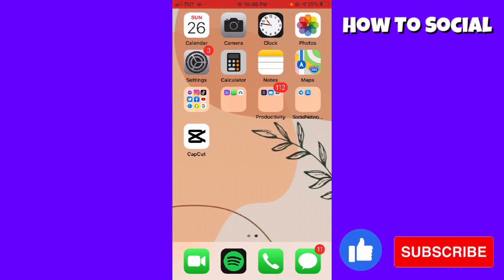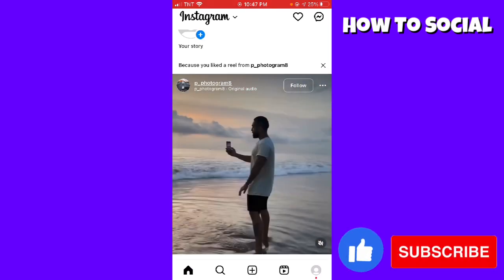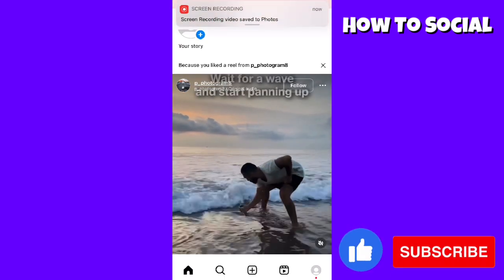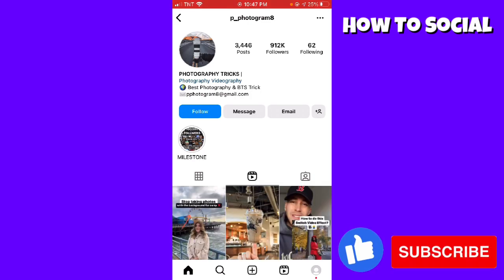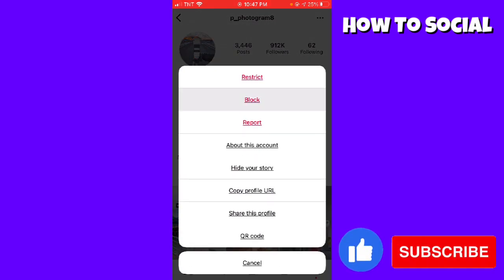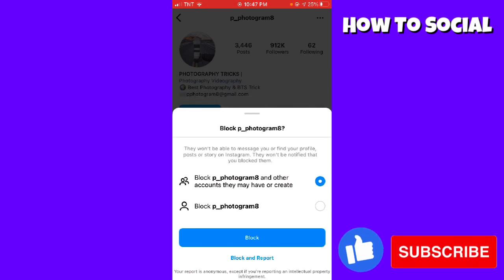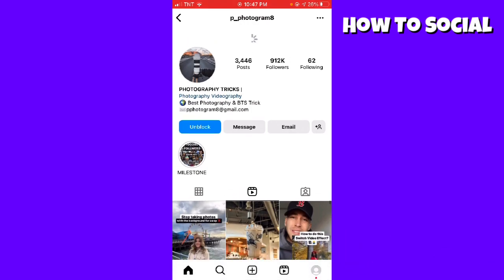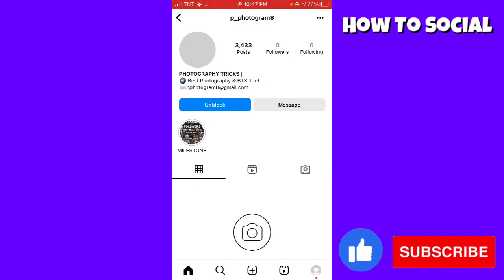How To Block Someone on Instagram (2023 Update) | Block People on Instagram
How To Block Someone on Instagram (2023 Update) | Block People on Instagram. Learn how to block someone on Instagram with this easy-to-follow guide. In this video, you will receive step-by-step instructions on how to block someone on Instagram using the app on your mobile device.

Here are the steps to block someone on Instagram:

Navigate to the profile of the person you want to block.
Tap the three horizontal dots in the top right corner of their profile.
Select "Block" from the dropdown menu.
Instagram will ask you to confirm that you want to block this user. Tap "Block" again to confirm.
Once you block someone on Instagram, they will no longer be able to see your profile, posts, or stories. They also won't be able to send you direct messages or follow you. If the person you blocked tries to search for your profile, they will not be able to find it.

That's it! You have successfully blocked someone on Instagram. If you change your mind and want to unblock the person in the future, simply navigate to their profile and tap "Unblock." 💭 Have a question about this tutorial?